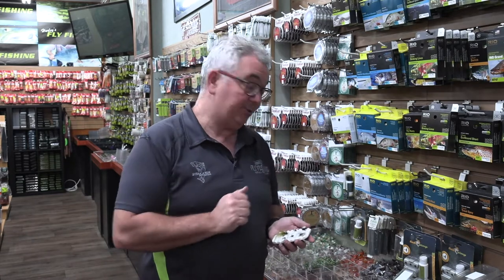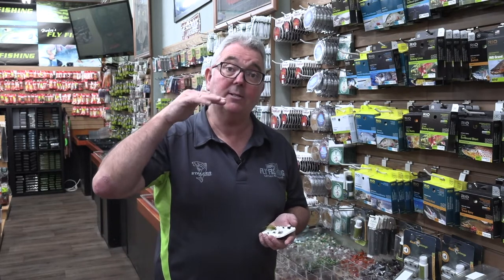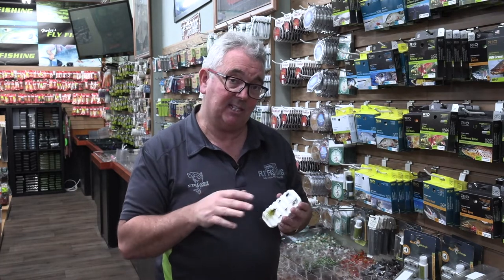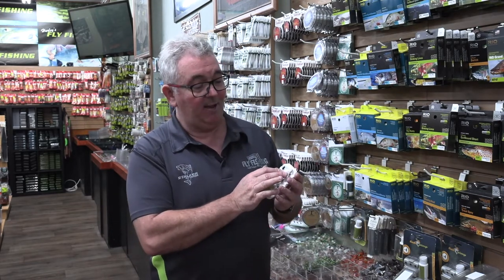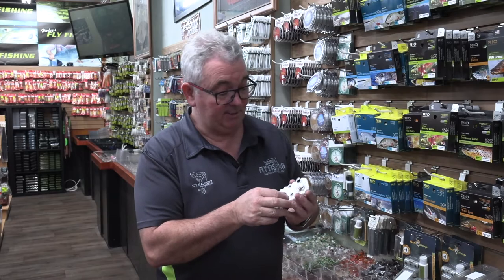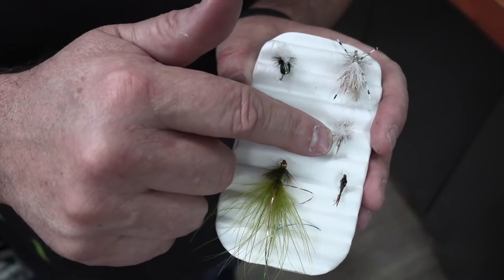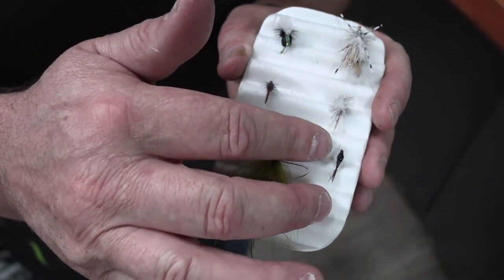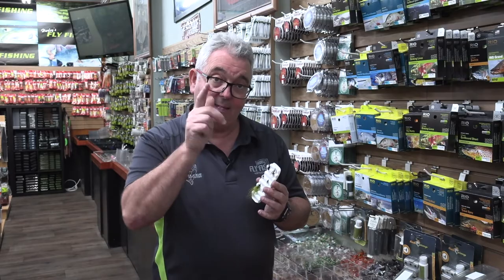Fly Selection made easy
Gavin's favourite 6 flies that work... pretty well everywhere in the world!